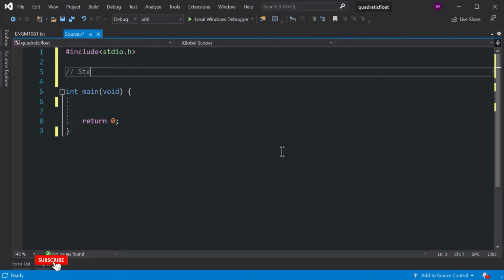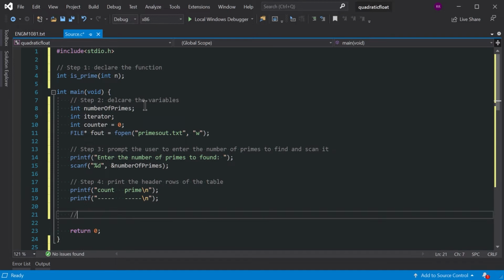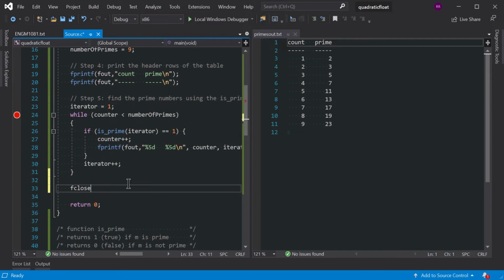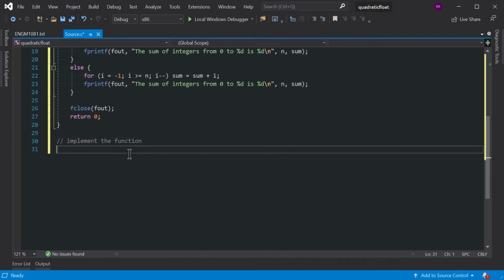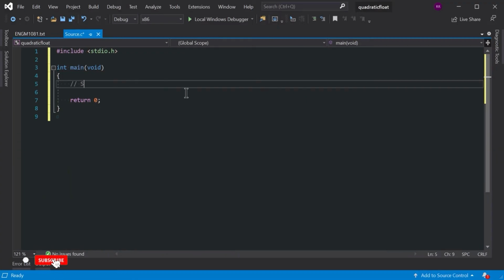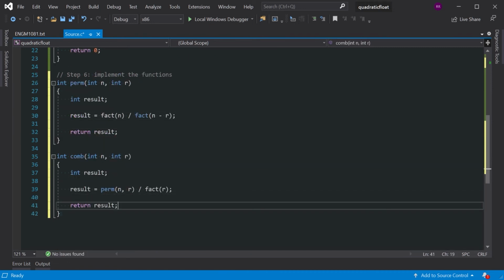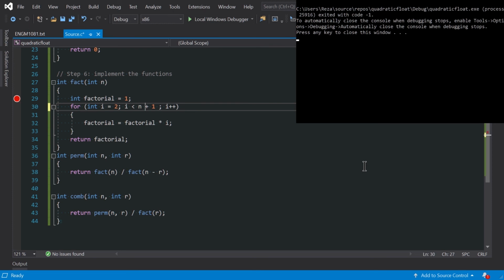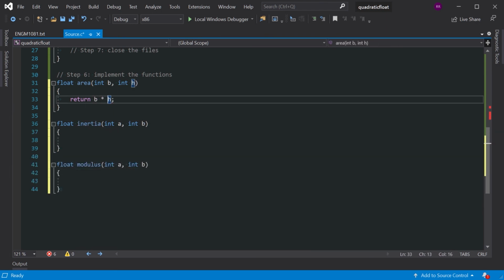Practice problem set #6 (find prime numbers using a function)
iBHHxgdR5PLnCtPJb7h49IOw

Timestamps:
0:00 Practice problems description.
00:27 P #1 ► find prime numbers using a function
04:24 P #2 ► add integers using functions
06:24 P #3 ► calculate permutation and combinations
10:46 P #4 ► using functions to calculate the elements of a table